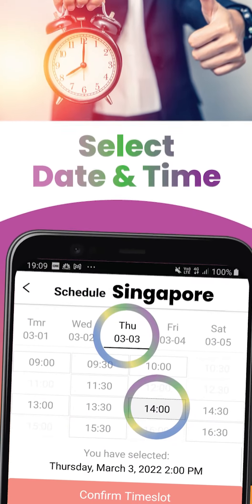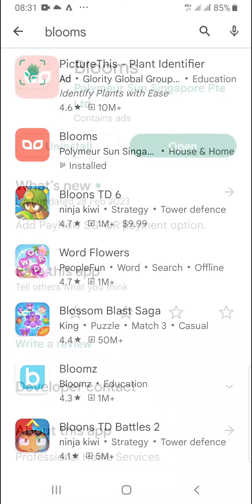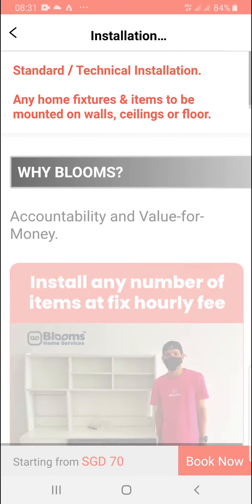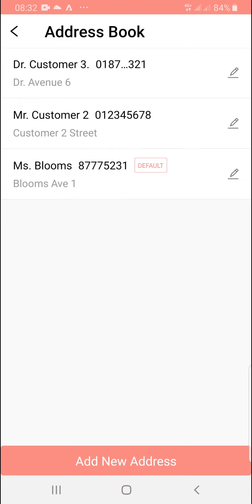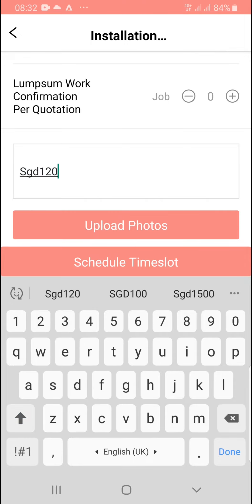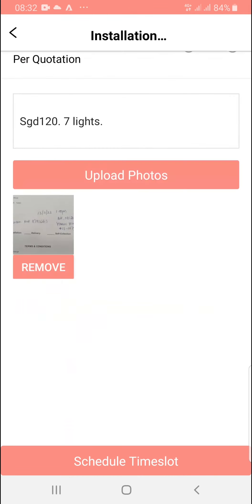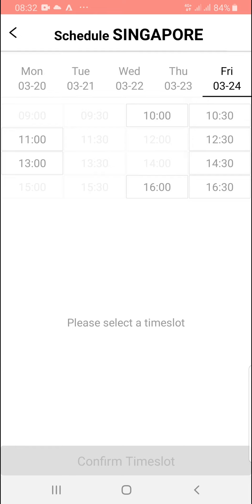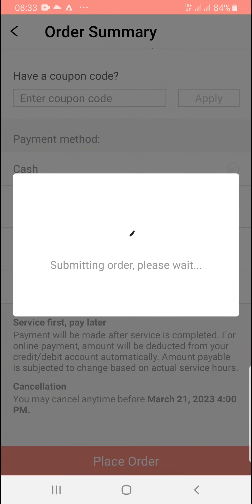Easy steps to book installers or handyman for your business.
What happens if you can confirm the installation appointment real-time, on the spot with your customers?

Currently, it must be a hassle to coordinate appointment timings with your customers and the many freelancer contractors you have. Why not spend more time on your core business and let Blooms handle the installation for you.

With Blooms, just opening our app (no email, no password), you can see the available timeslots in our booking calendar. Choose one and commit to an appointment immediately with your customers.

We make things easier for you.

Blooms